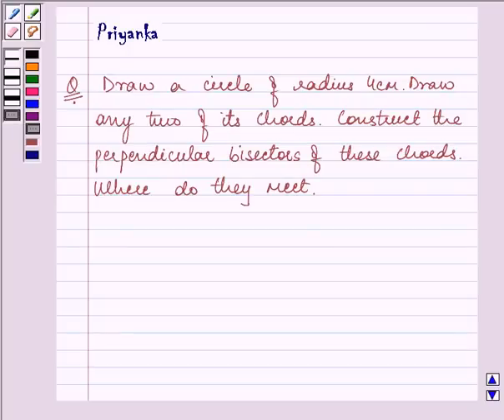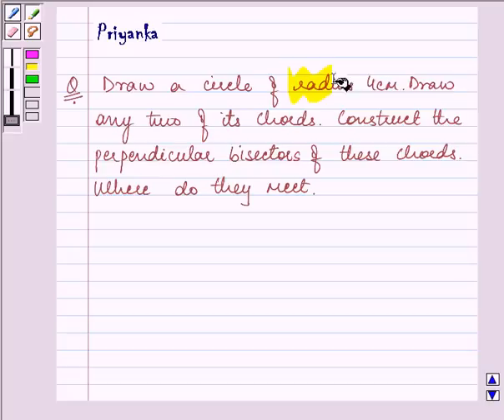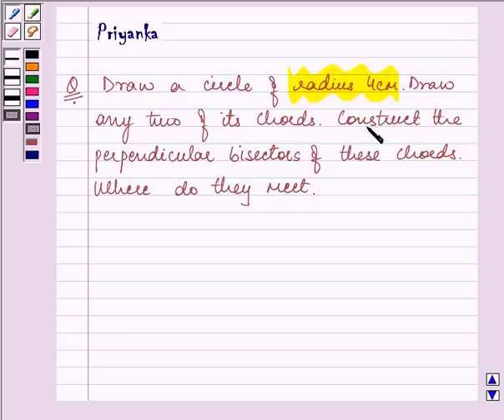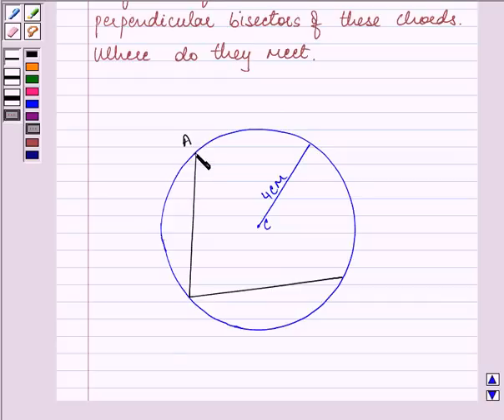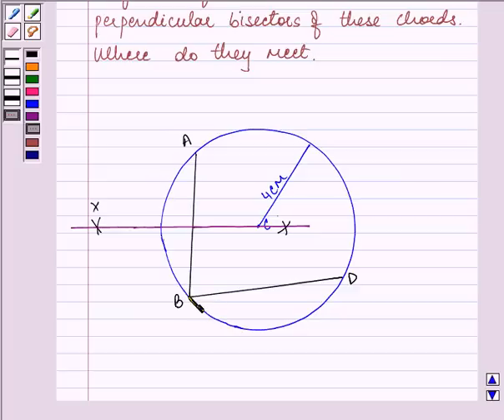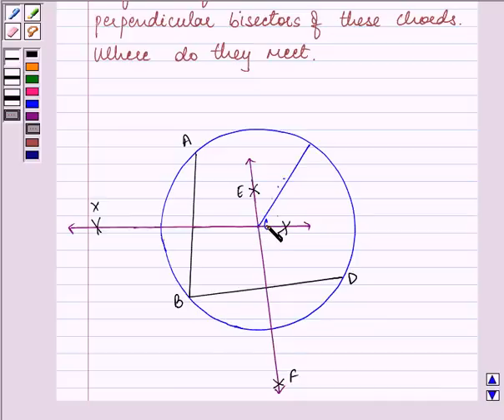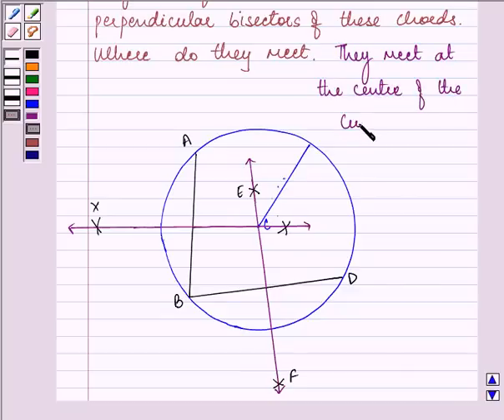Example: Construct Perpendicular Bisector of Chords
In this example, we teach you the method of constructing perpendicular bisectors of two chords  and finding their meeting point.